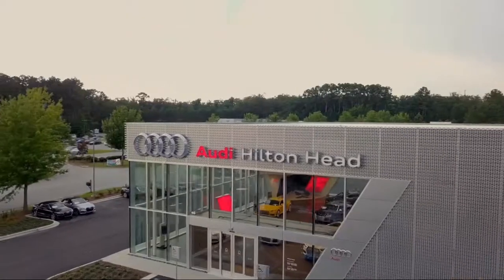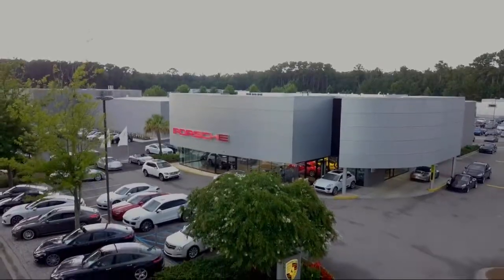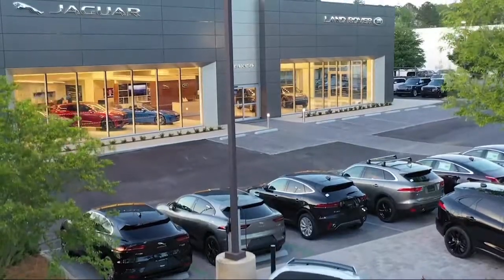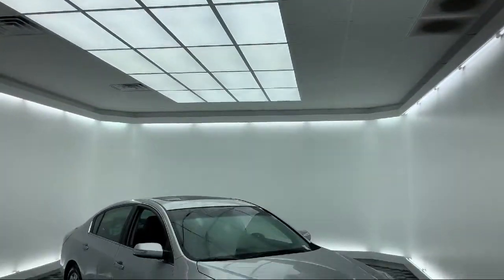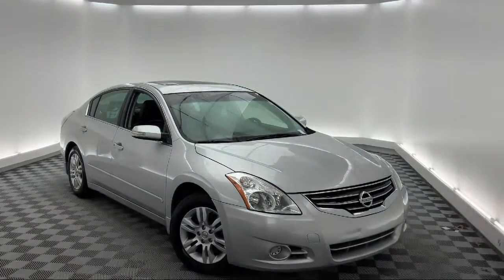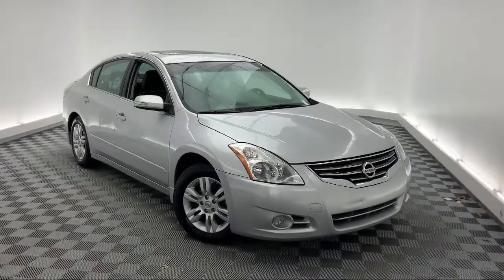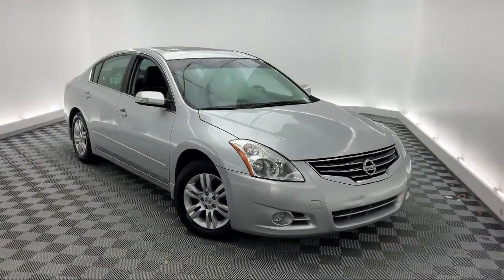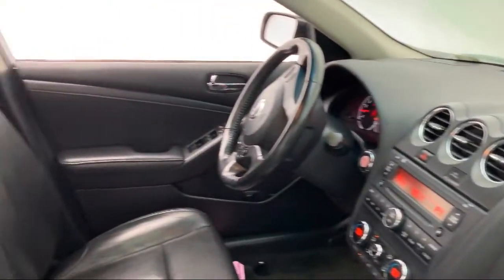2012 Nissan ALTIMA 2.5 S Sedan Savannah Hilton Head Beaufort Bluffton Pooler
2012 Nissan ALTIMA 2.5 S Sedan Stock Number: HT231566 Vin:1N4AL2AP3CC231566.

51 Auto Mall Blvd Suite A